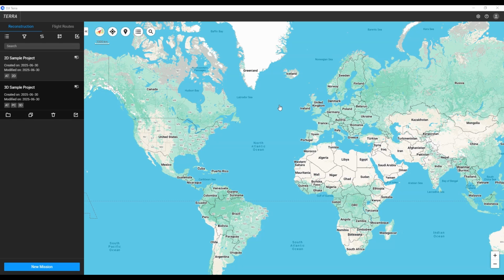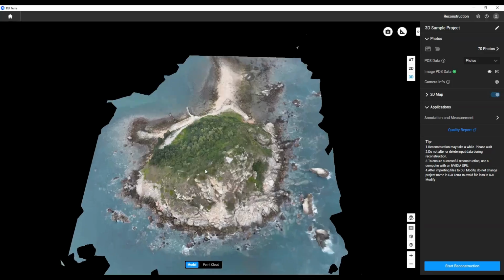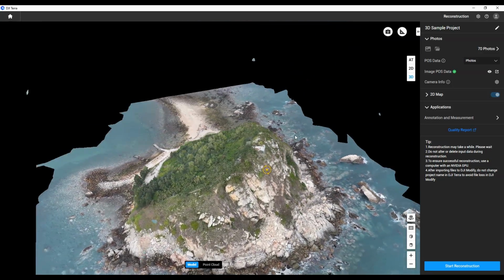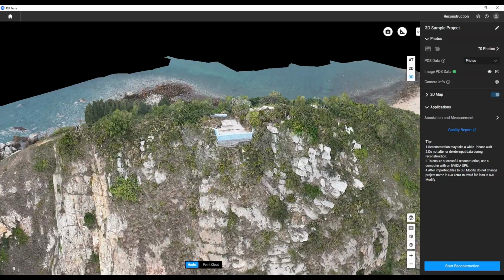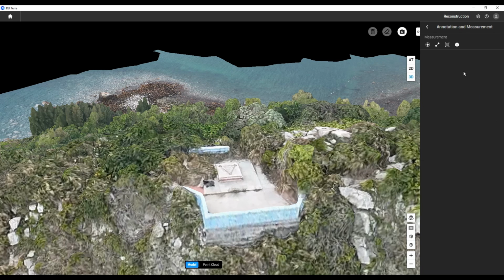How To: Saving Coordinates | Bench Mark & DJI Terra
In today's video, Carter from Bench-Mark shows you how to save coordinates inside of a DJI terra project.